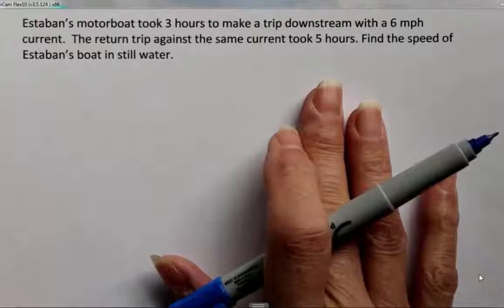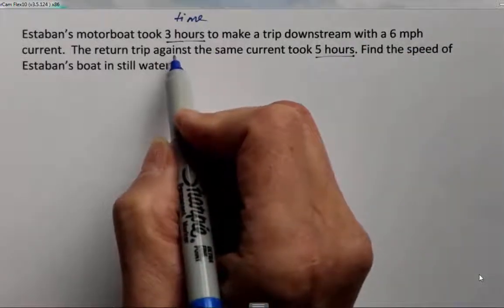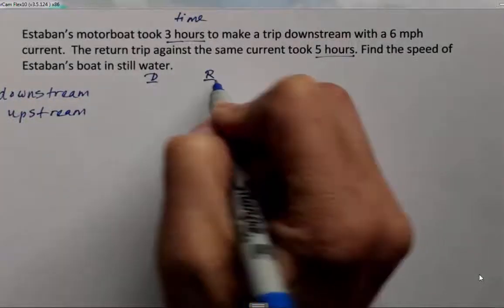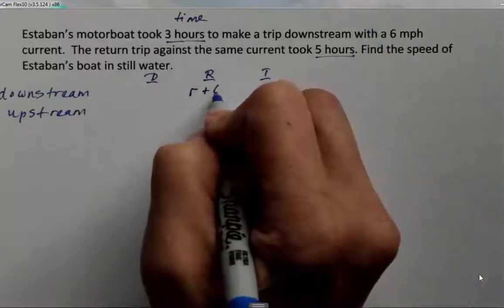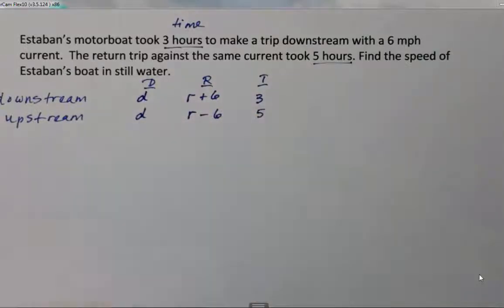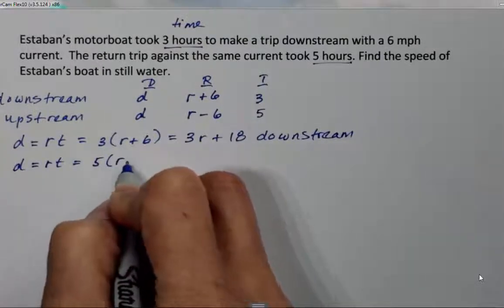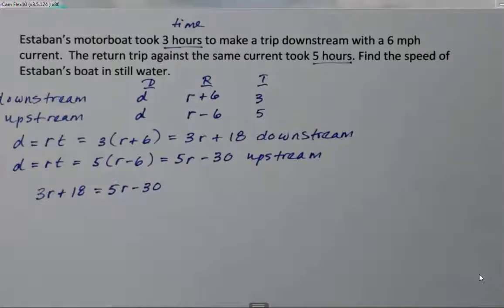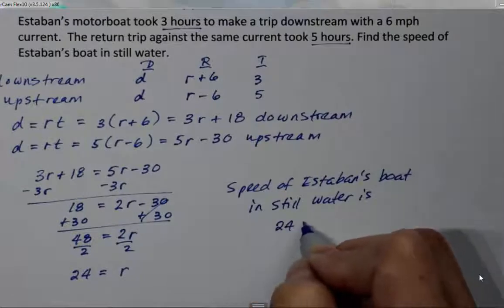Uniform motion application with current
Find speed of boat in still water knowing the current and time.